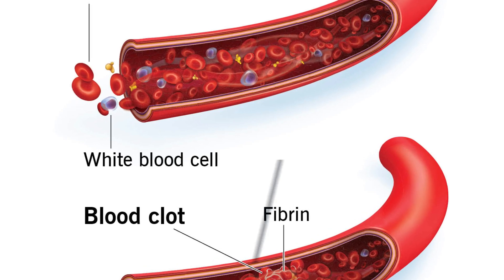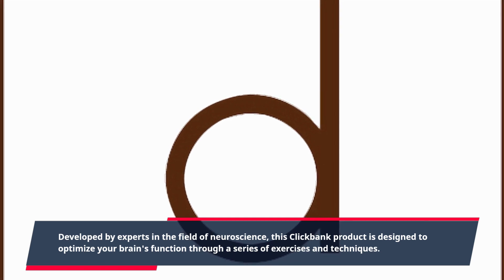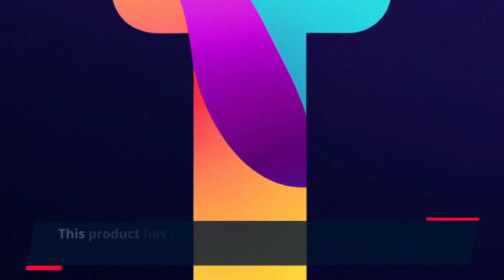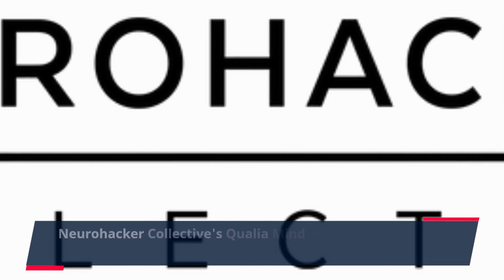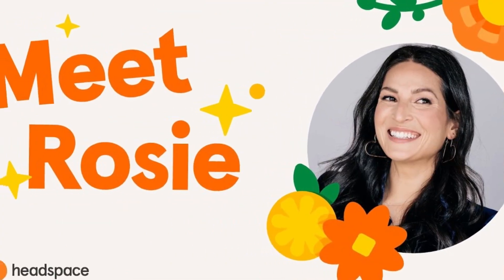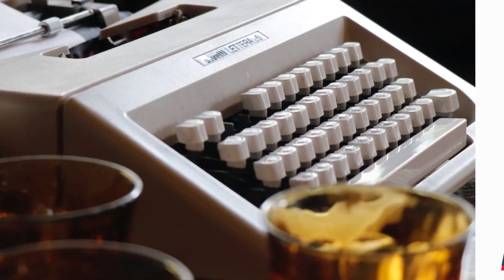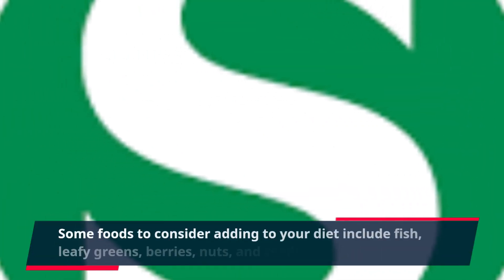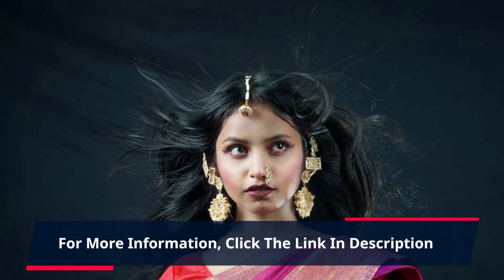"Unlock Your Brain's Full Potential with These Top-Rated Neuro Wellness Solutions"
Discover the best neuro wellness products to help you stay at the top of your game! These products are designed with your brain's health in mind, providing a boost to your cognitive function and overall well-being. Whether you're looking to improve your focus, memory, or reduce stress and anxiety, these top-rated products have got you covered.

One of the top products in neuro wellness is Neuro-Balance Therapy. Developed by experts in the field of neuroscience, this Clickbank product is designed to optimize your brain's function through a series of exercises and techniques. It targets various areas of the brain, including the prefrontal cortex, the hippocampus, and the amygdala, to improve focus, memory, and emotional balance.

Another popular product is Brain Fuel Plus, a supplement that supports brain function and energy production. It contains a blend of natural ingredients, including vitamins, minerals, and herbal extracts, to provide your brain with the essential nutrients it needs for optimum performance. This product has received rave reviews from users, with many reporting improved mental clarity and focus.

For those struggling with stress and anxiety, the Mind Lab Pro supplement may be the answer. This product is designed to reduce stress and boost cognitive function by promoting relaxation and enhancing brain function. Its ingredients include adaptogens, nootropics, and amino acids, all of which work together to promote calmness, clarity, and focus.

Neurohacker Collective's Qualia Mind is another highly recommended product for optimizing brain health. It contains a blend of 28 vitamins, minerals, and nutrients that support cognitive function and mental clarity. This supplement is formulated to improve memory, focus, and mental energy, making it an ideal choice for students, professionals, and anyone looking to enhance their brain's performance.

If you're interested in a more natural and holistic approach to neuro wellness, consider trying meditation. The Headspace app is an excellent choice for beginners and those looking to incorporate meditation into their daily routine. It offers guided meditations for various purposes, including stress relief, focus, and restful sleep. Many users have reported significant improvements in their mental and emotional well-being after using this app regularly.

For a more physical approach to neuro wellness, try incorporating exercise into your routine. Exercise has been proven to stimulate the brain and promote the growth of new brain cells. It also helps reduce stress and anxiety and improves overall mood. You don't have to go to the gym to reap the benefits; even a brisk walk or some light stretching can do wonders for your brain's health.

In addition to these products and techniques, it's essential to maintain a healthy and balanced diet to support your brain's function. Foods rich in omega-3 fatty acids, antioxidants, and vitamins B, C, and E are especially beneficial for brain health. Some foods to consider adding to your diet include fish, leafy greens, berries, nuts, and seeds.

To sum it up, there are various neuro wellness products and techniques available to help you optimize your brain's function. Whether you prefer supplements, apps, or physical activities, there is something for everyone. Invest in yourself and your brain's well-being today.